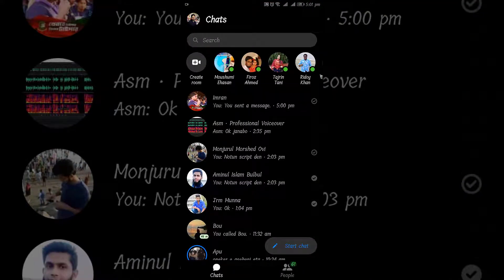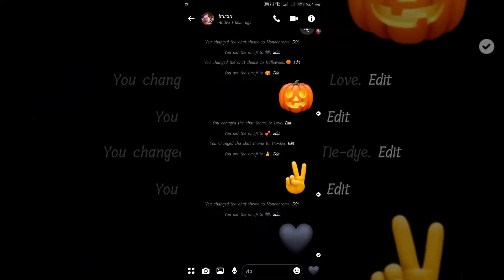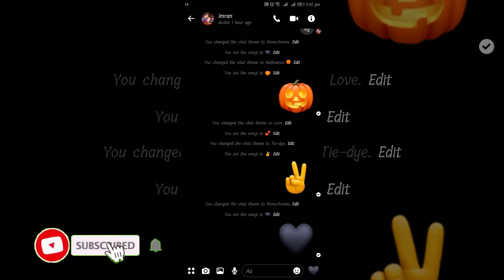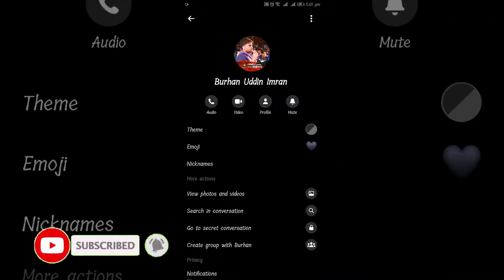I Tried Facebook's Secret Conversations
Messenger Secret Conversation | How to Use Facebook Messenger Secret Conversation on Phone

Hello everyone.

in this video, I'm going to discuss how to use the Facebook Messenger Secret Conversation feature to have a hidden, secret, or private conversation on your phone.

Facebook Messenger's Secret Conversation feature lets individual users (not a group) have a more secure and private conversation than they can have using the traditional Messenger.

Secret conversations are encrypted from end to end, and can only be received on devices where you're currently active on Facebook Messenger.

You can set a timer associated with how long a message can remain visible after the recipient reads it. Once the time is up, that message is gone for good.

Open the Facebook Messenger app on your Phone,

Tap your profile icon in the upper left corner.

Scroll down the screen and then tap "Secret Conversations."

The icon that appears to the left of Secret Conversations features a black square with a white padlock on it.

The Secret Conversations window appears.

Tap the toggle to the right of Secret Conversations.

A dialog box appears in the center of the screen, asking if you want to turn on Secret Conversations.

Tap "Turn On".

The dialog box will disappear.

You've successfully managed to turn on Facebook
Messenger Secret Conversations.

Leave your thoughts and questions in the comments section below.

Click the video link on the right side of the screen to check out another video.